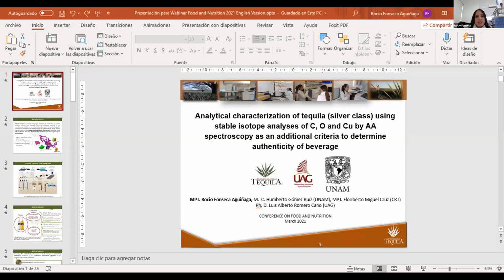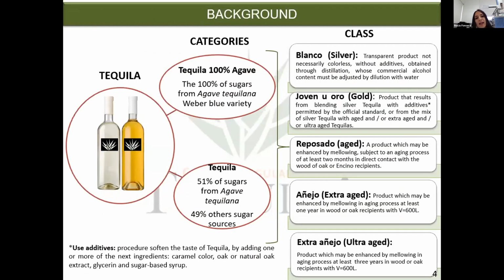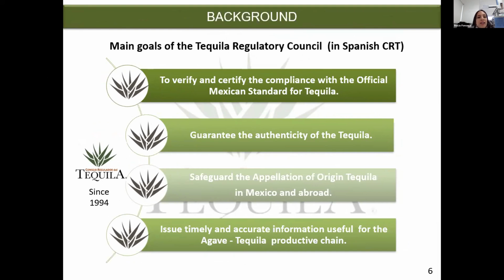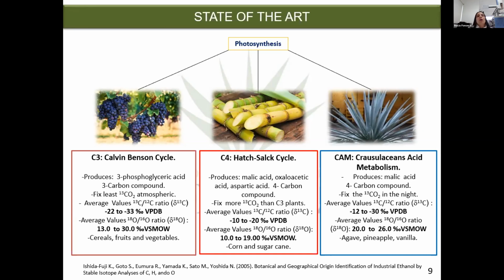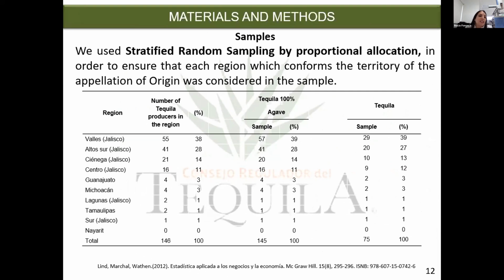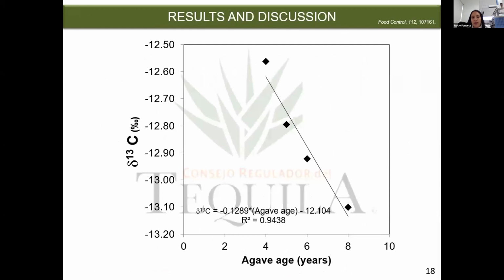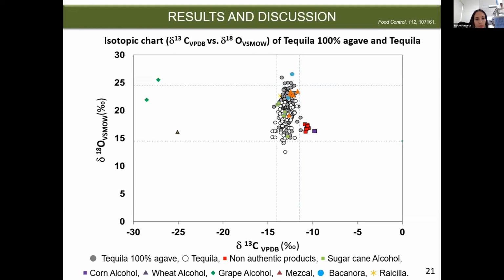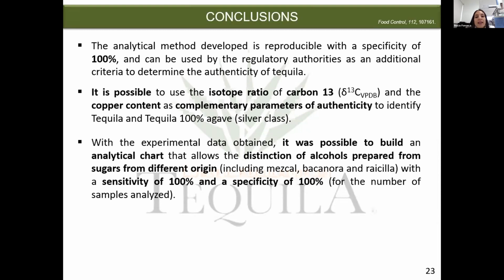Rocio Fonseca Aguiñaga, Consejo Regulador del Tequila A C Jalisco, Mexico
Title: Analytical characterization of tequila (silver class) using stable isotope analyses of C, O and atomic absorption as additional criteria to determine authenticity of beverage.
Global Virtual Conference on Food and Nutrition - March 23-24, 2021 (GMT- London Time) - Innovinc International